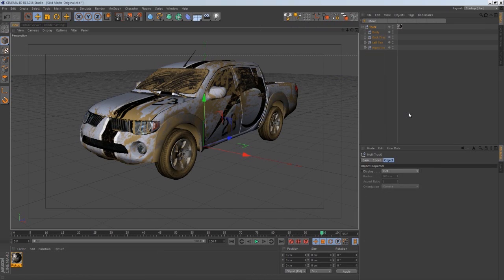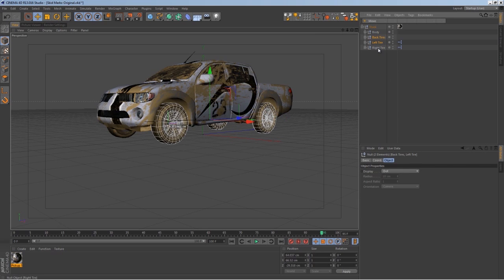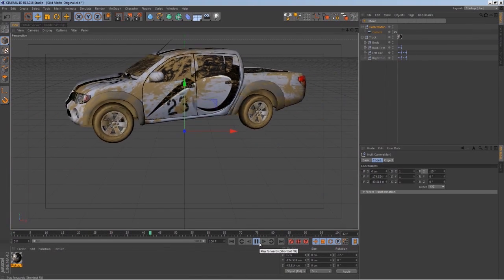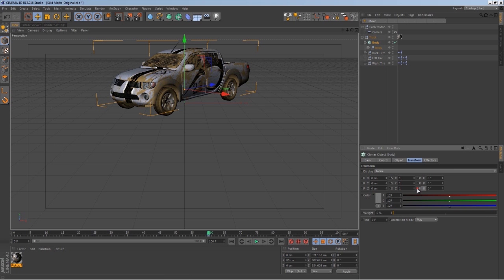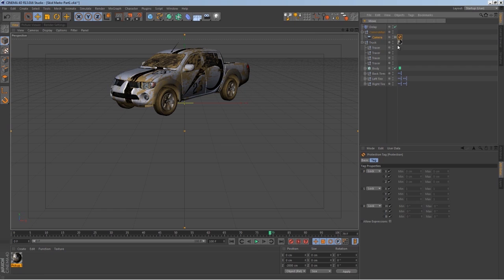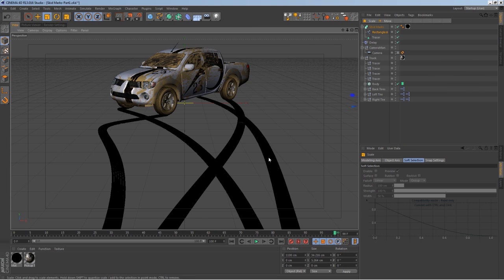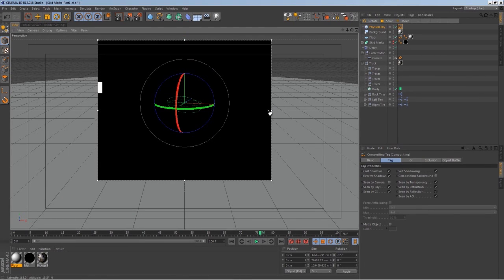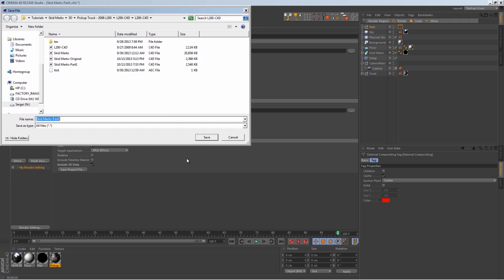How to make an Animated Skid Marks in Cinema 4D - Part 1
In this two part tutorial I'll show you how to create animated skid marks using Cinema 4d and After Effects. For more tutorials visit ukramedia.com.